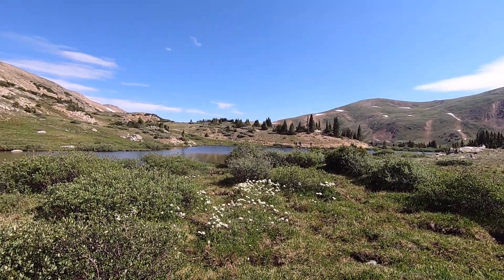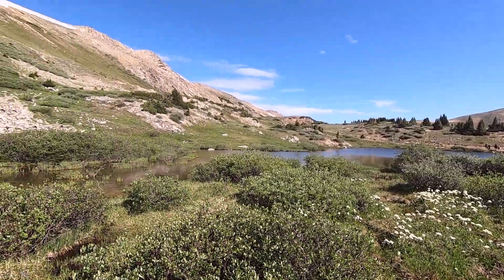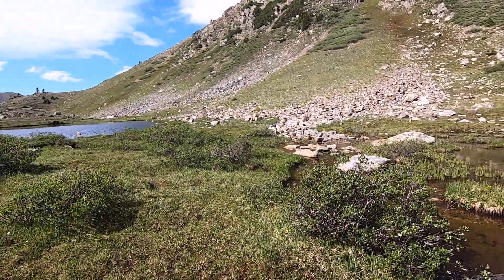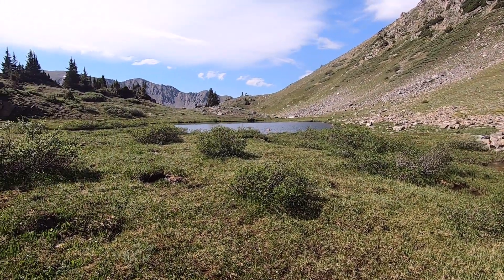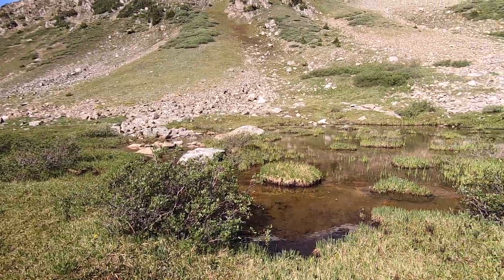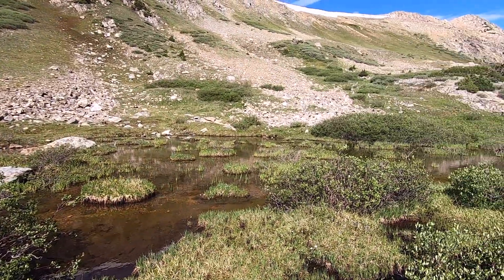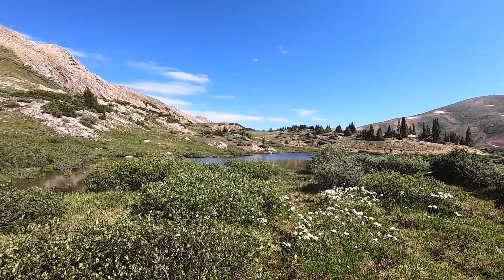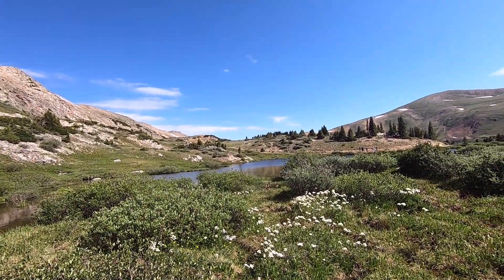Alpine Flowers At Loveland Pass, CO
On July 8, 2021, I stopped by at the Loveland Pass Lakes.  The flowers are beautifully blooming.  For the first time I could spot the Alpine Forget-Me-Not.